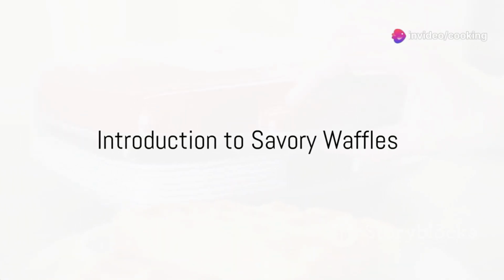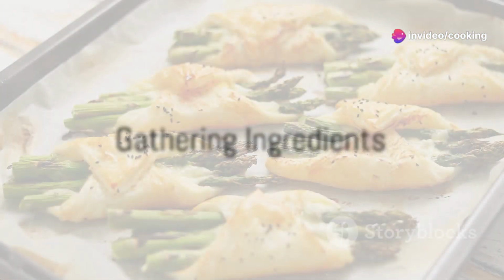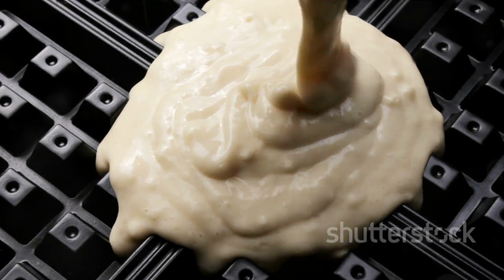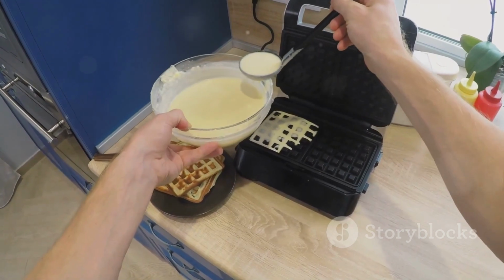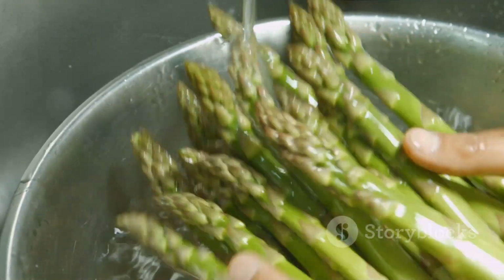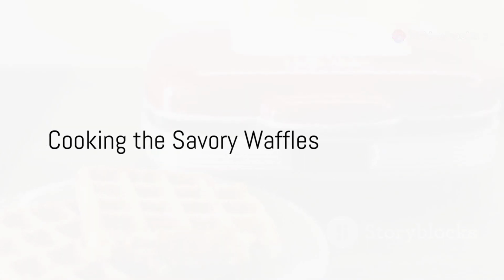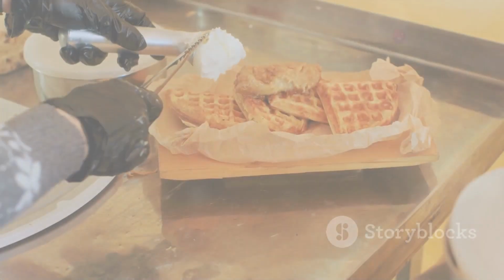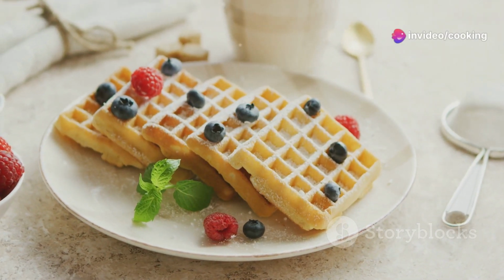Savory Waffles with Asparagus, Gruyere, and Onion - Brunch Delight!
In this mouthwatering video, we demonstrate how to create savory waffles with a delightful twist using asparagus, Gruyere, and onion. This unique recipe is perfect for brunch and will surely impress your friends and family. Join us as we guide you through the step-by-step process of making these flavorful waffles from scratch.

Don't miss out on this amazing recipe that is both delicious and easy to make. Get ready to elevate your breakfast game with these savory waffles - a true delight for your taste buds!

OUTLINE:
00:00 Introduction to Savory Waffles
00:17 Gathering Ingredients
00:34 Making the Waffle Batter
00:54 Preparing the Savory Toppings
01:17 Cooking the Savory Waffles
01:34 Assembly and Serving
01:58 Conclusion